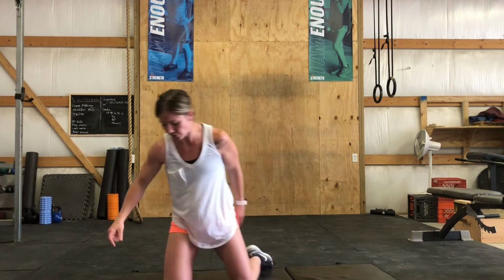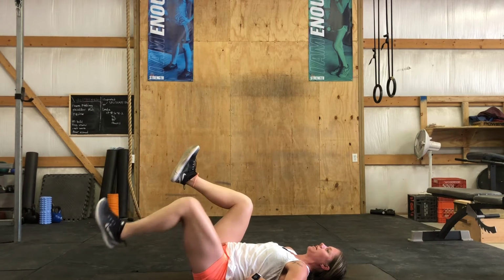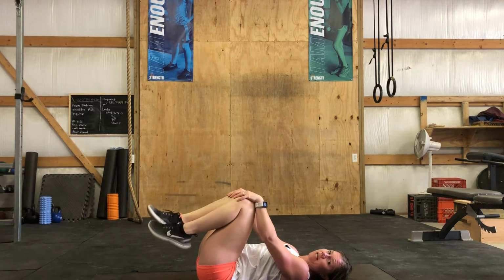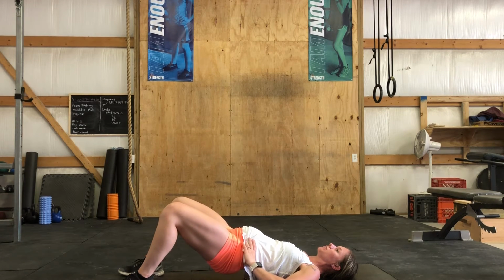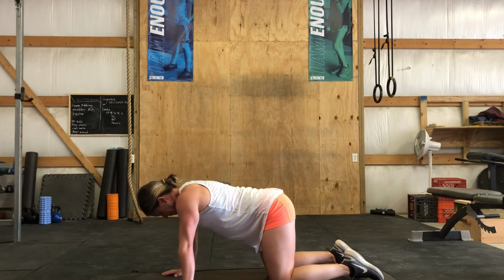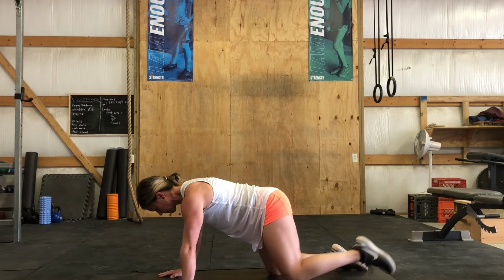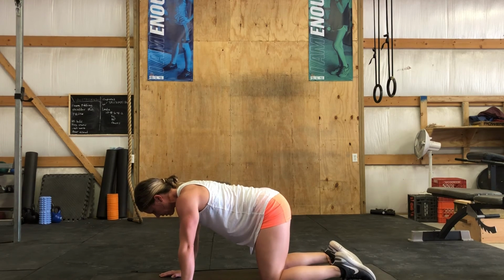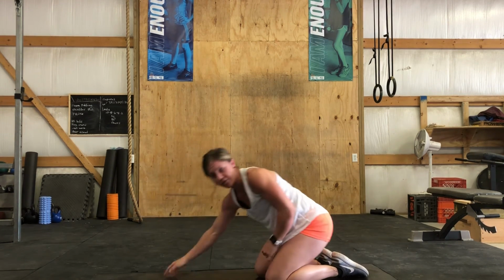Shestrength: Abs Day 1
Breathing on your back: x5 breaths
Knees up breathing x 5 breaths
Knees up breathing + Toe Taps x 10
Glute Bridges: x 10
On all 4’s: circle 5x each direction
On all 4’s + Knee Lifts x 10
Bird Dog: 5 each side

Repeat 2x